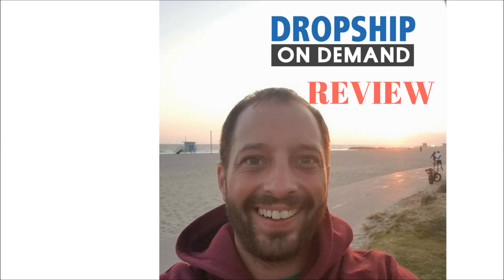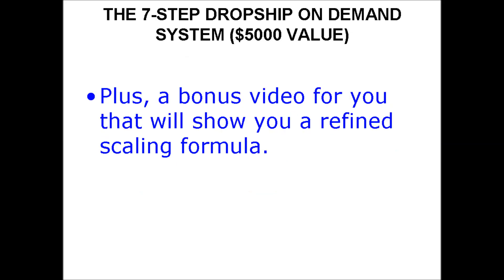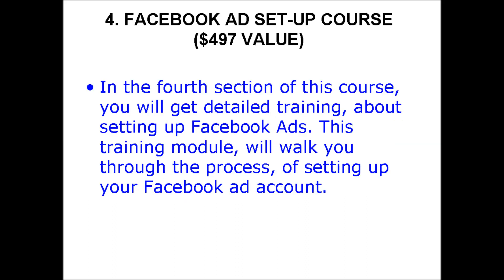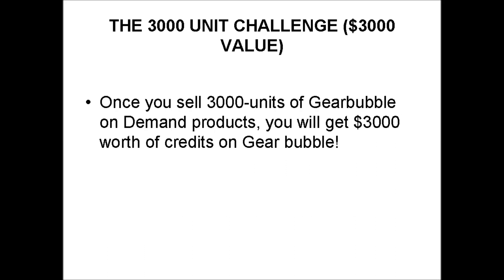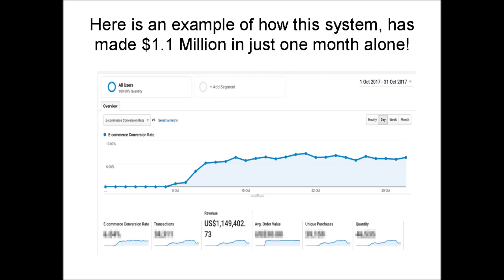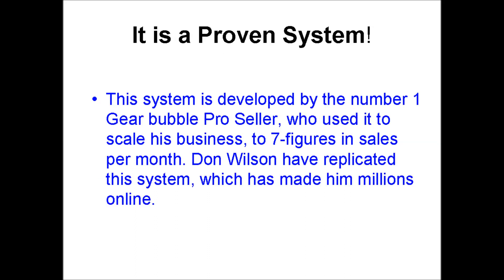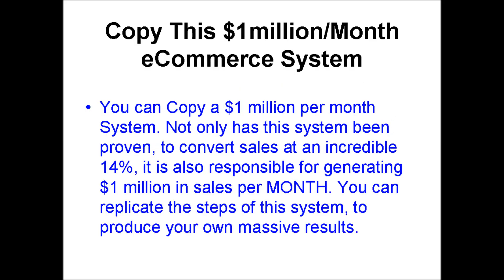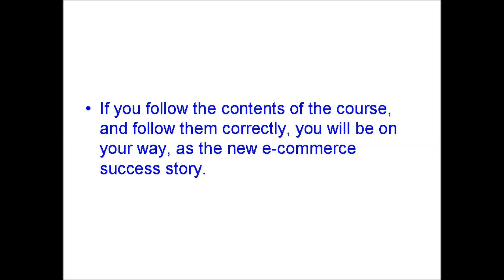Dropship On Demand Review [2018] | New Drop Shipping Model By Don Wilson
Dropship on Demand is a course by Don Wilson that teaches you how to create a successful Ecommerce Business from start till finish combining the power of Drop Shipping and Print on Demand.

Hastags